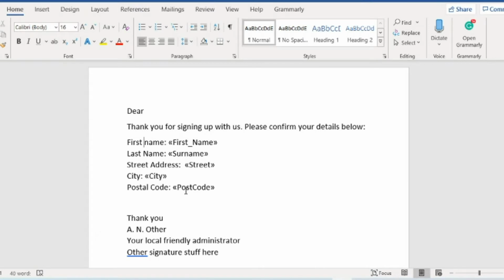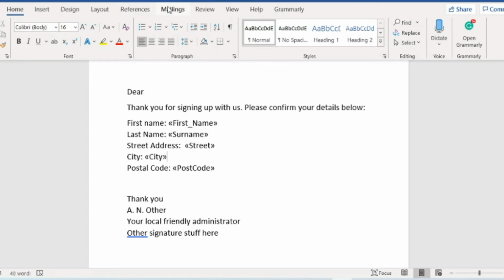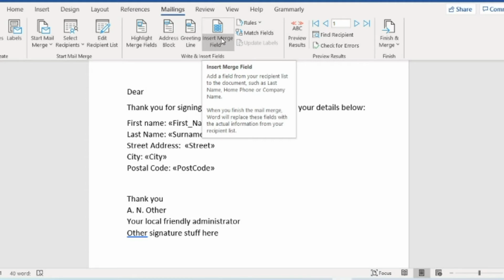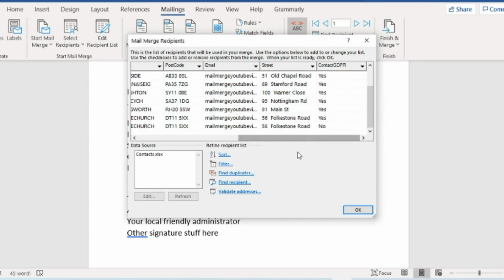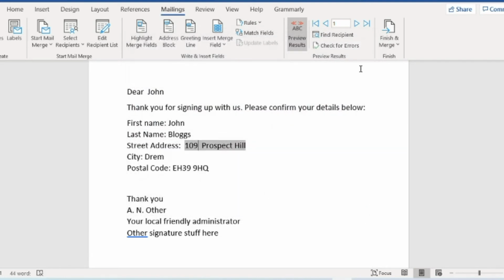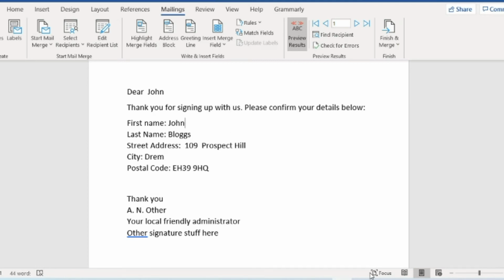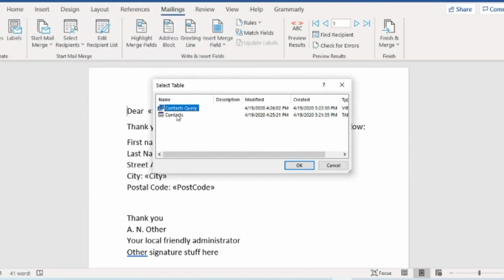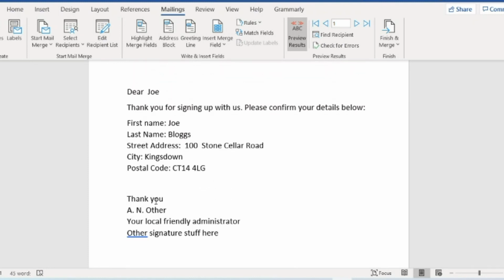Email mail merge with Word, Excel/Access and Outlook (Microsoft 365)